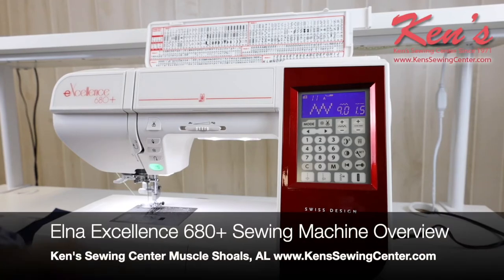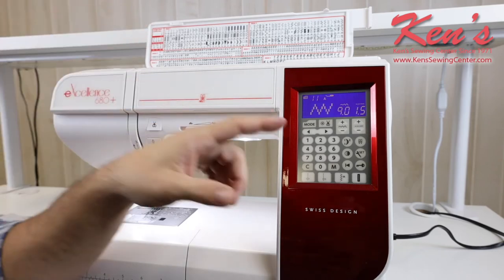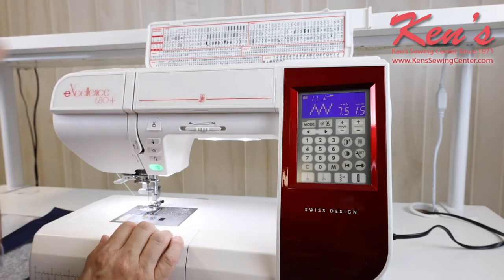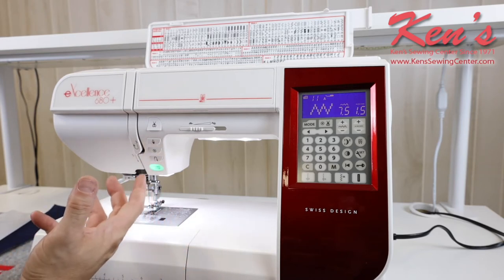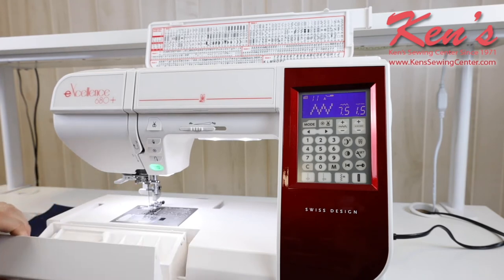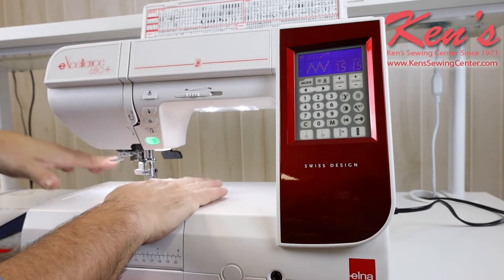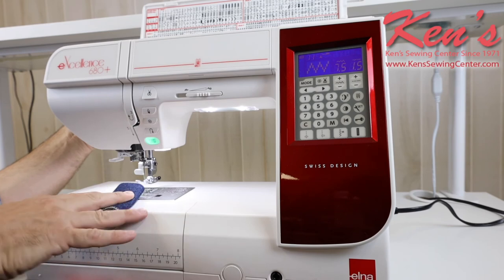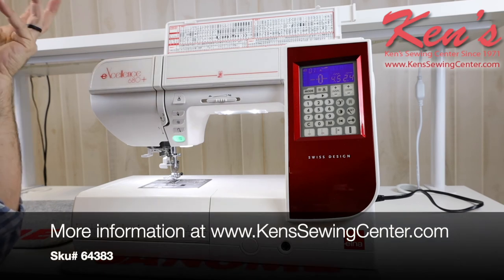Elna Excellence 680+ Sewing Machine Overview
In this video Ken's Sewing Center covers the major features of the Elna Excellence 680+ Sewing Machine.  See how the Elna Excellence 680+ Sewing Machine will sew for you.  More information on the Elna Excellence 680+ Sewing Machine